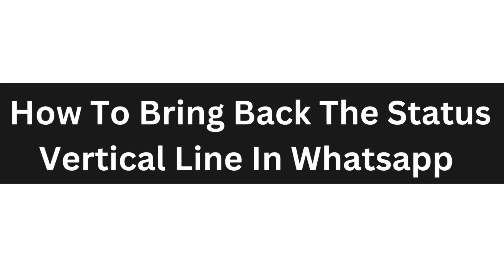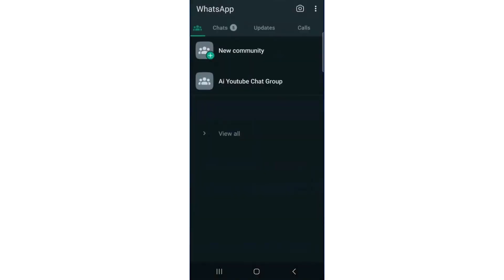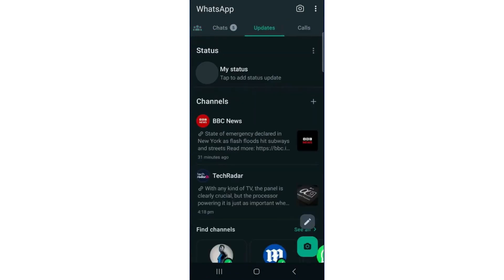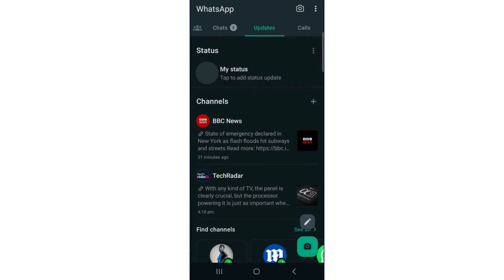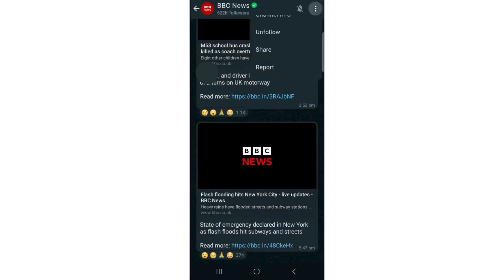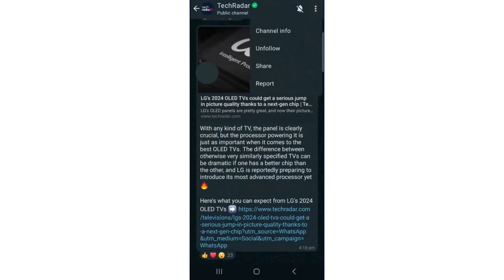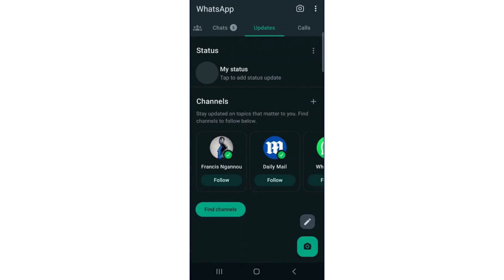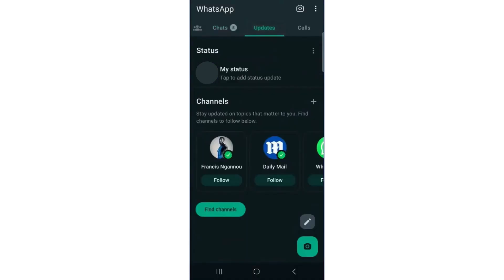How To Bring Back The Status Vertical Line In Whatsapp | Step By Step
WhatsApp's latest update may have changed your status style, but we've got a quick solution for you! Follow our step-by-step guide to bring back the vertical status style you love.

Whether you're sharing your favorite quotes, moments, or just feeling creative, this fix will have your WhatsApp status looking stylish in no time. Don't let the new update cramp your style - get your vertical status back today!